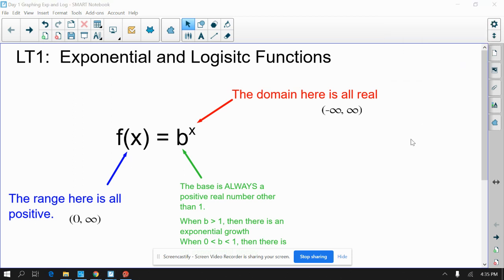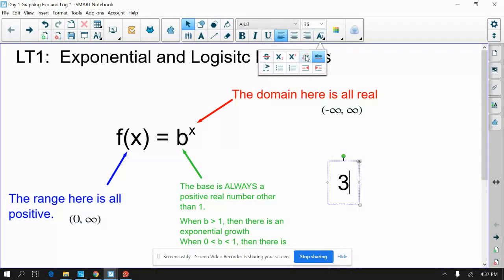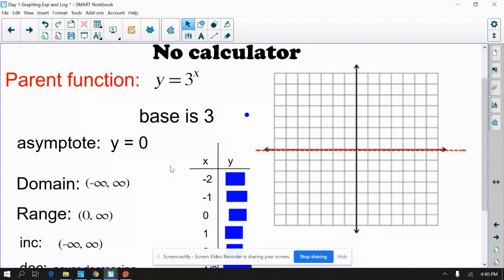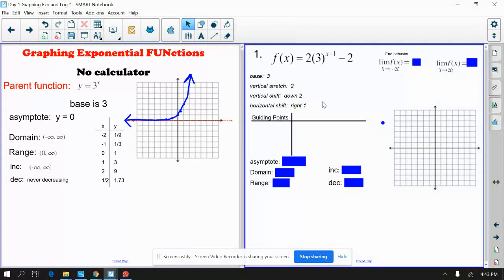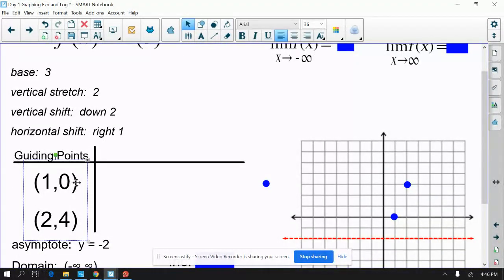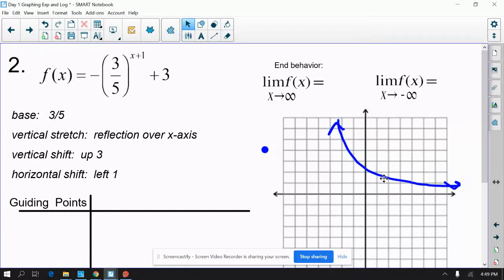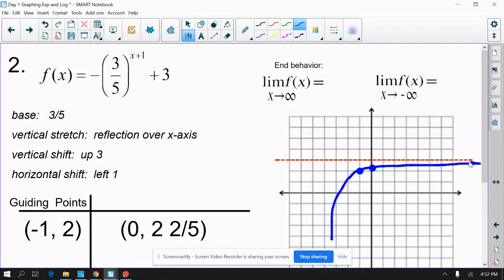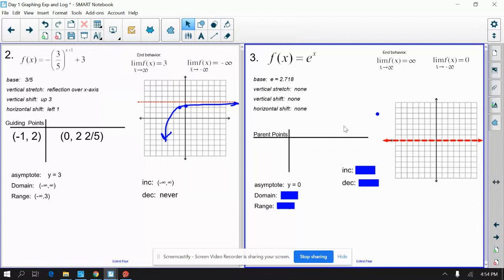HPC: LT1 exponential graphs